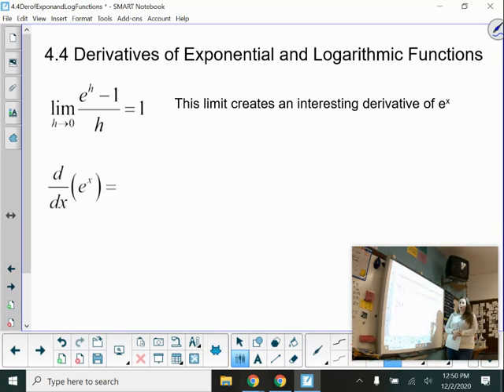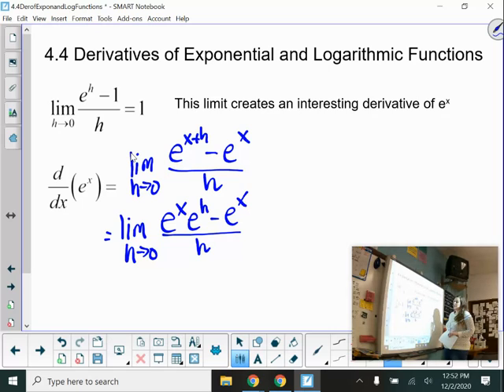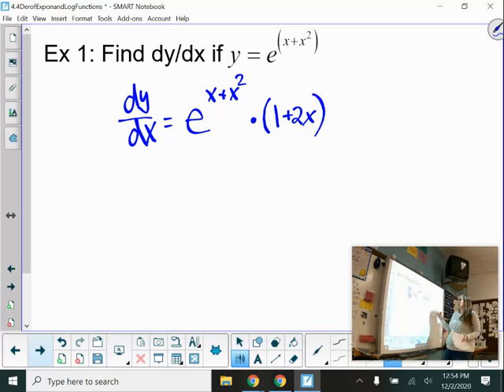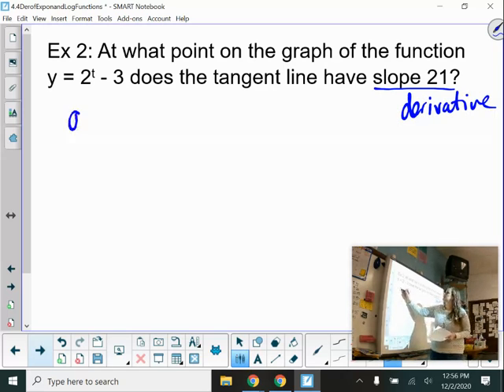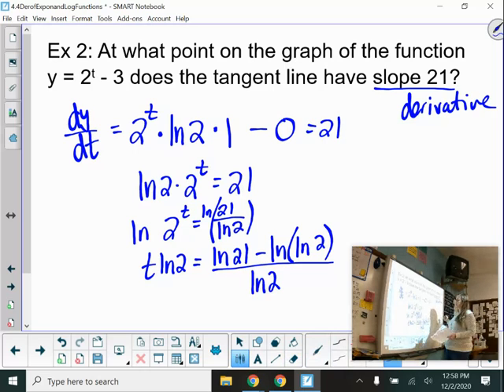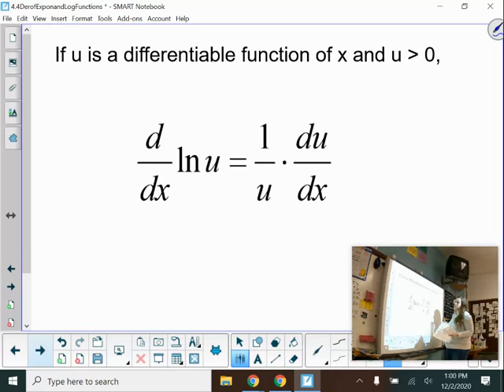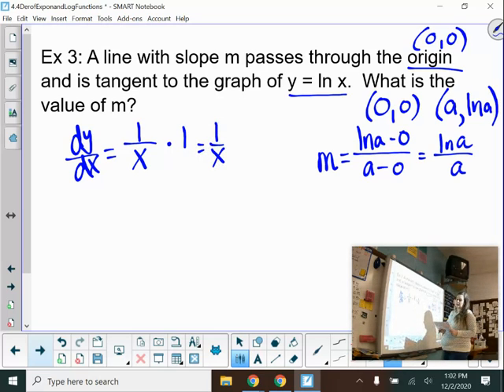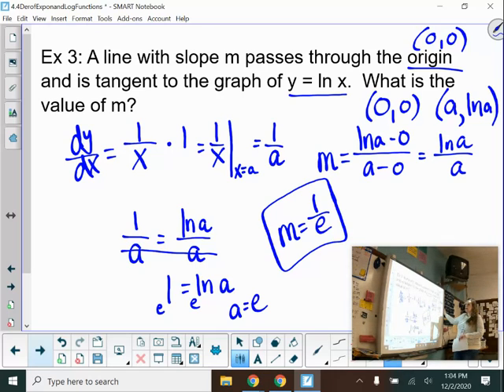4.4 Derivatives of Exponentials and Logarithms Part 1